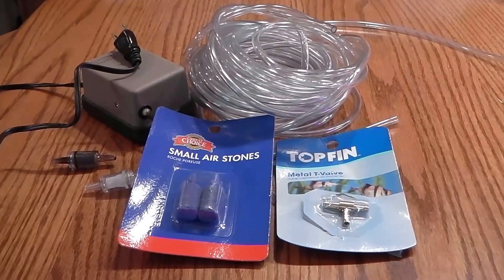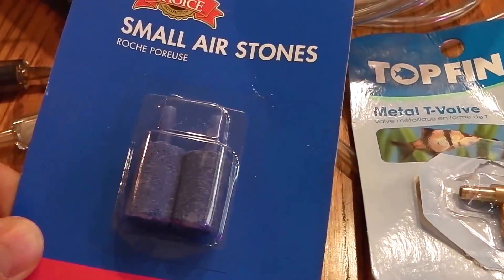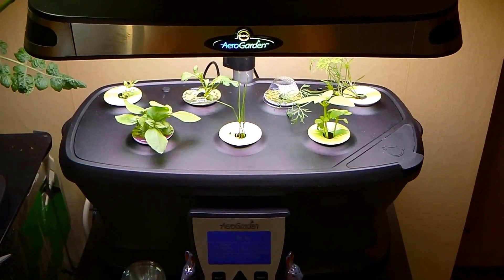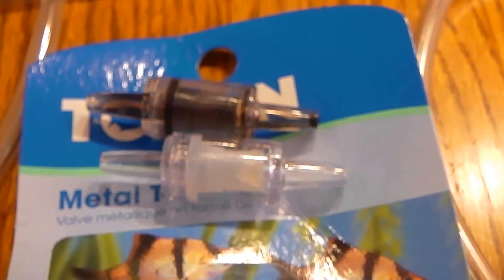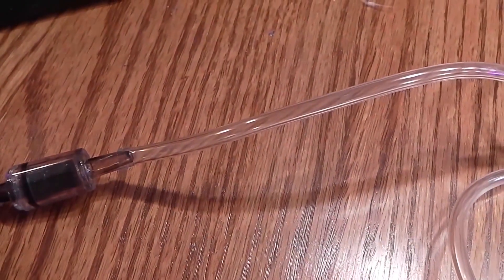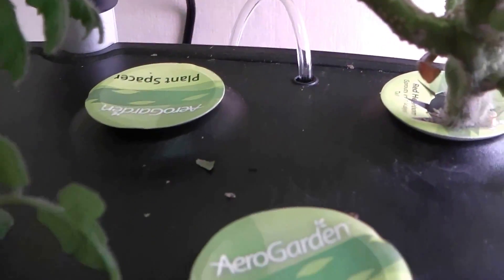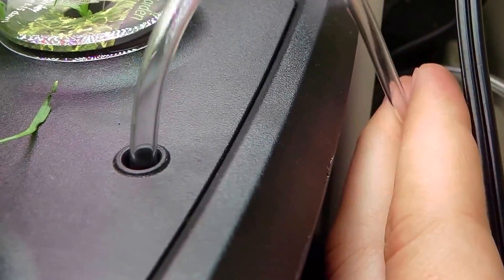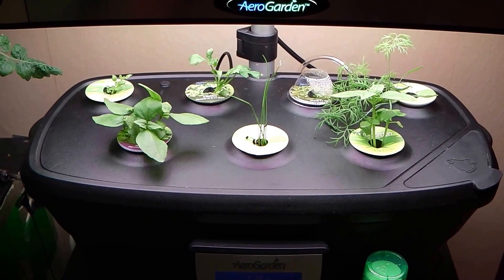Aerogarden Ultra or Extra with Added Air Improvement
This video shows an Aerogarden Ultra LED along side an Aerogarden Extra where we show how to make use of the small circular access ports on the Aerogarden Extra and the Aerogarden Ultra in order to add air bubbles to better oxygenate the nutrient solution. Plant roots actually require oxygen in order to grow and adding some air can potentially improve your growing results.